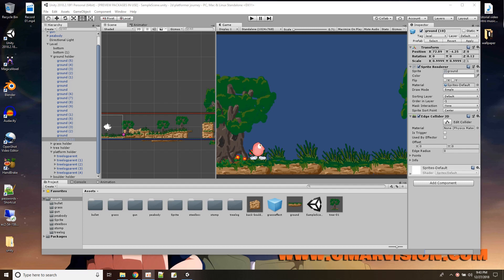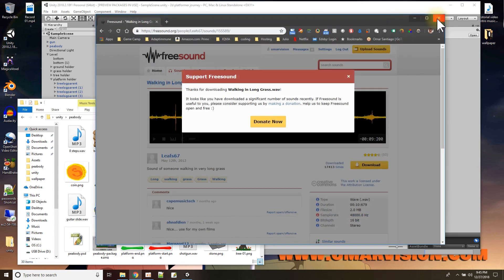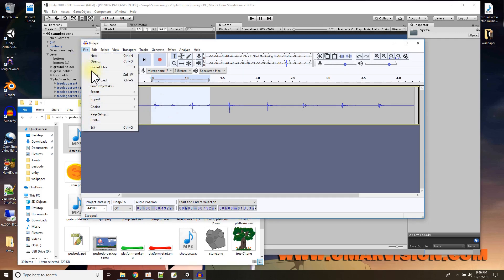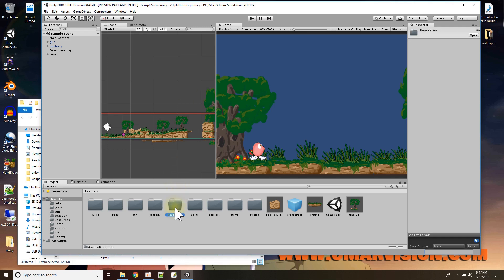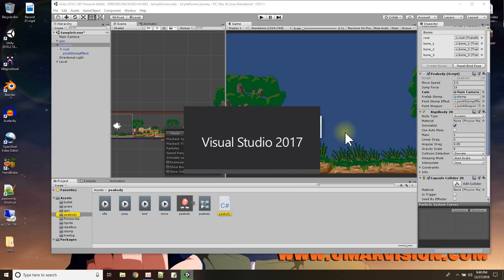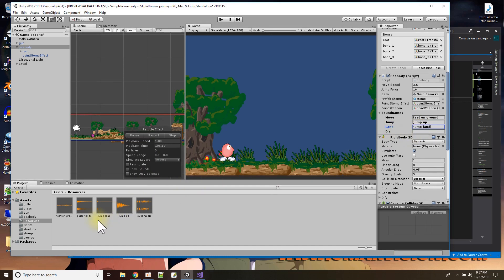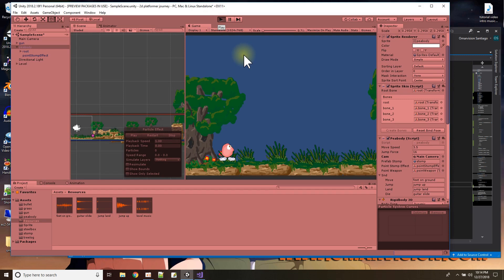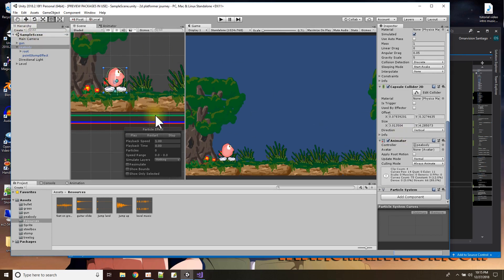Mr Peabody 2D Game #13 - Adding Some Sound to the Game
What is a game without sound? not good. In this episode I think it's finally time to add some basic sound to Mr. Peabody player character.  Sounds for move, jump, land, and die are added to our player. And we also add some background music for mood.